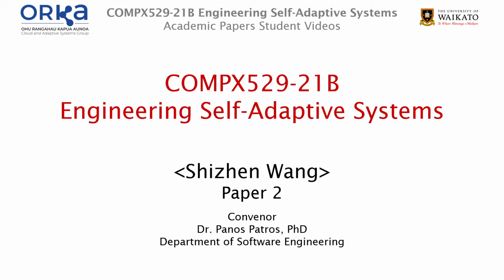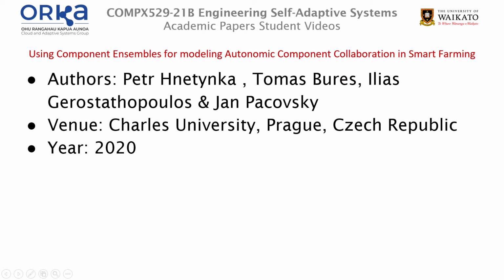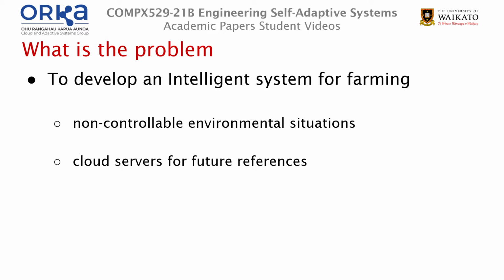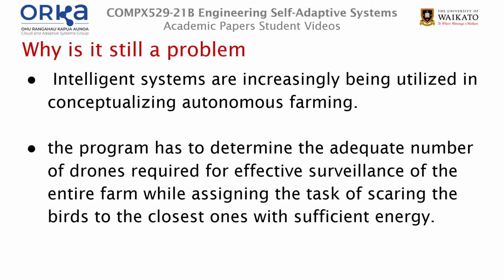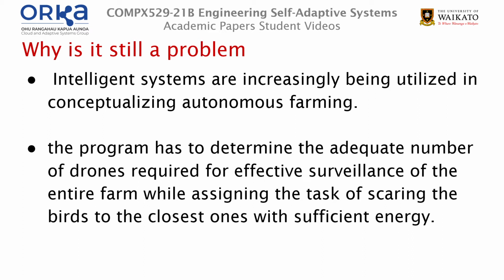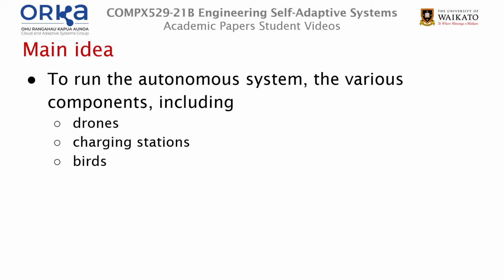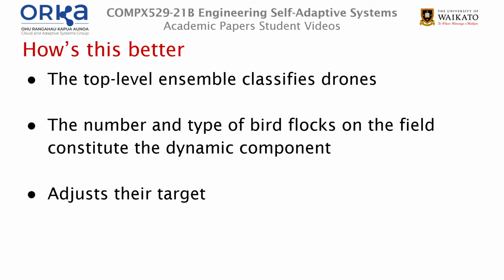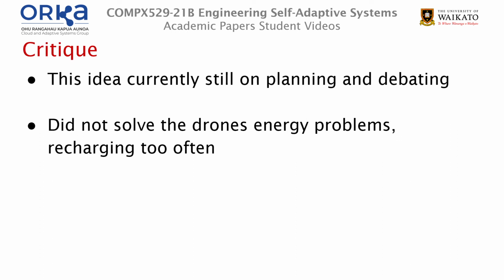Component ensembles for autonomic collaboration in smart farming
Hnetynka, Petr, Tomas Bures, Ilias Gerostathopoulos, and Jan Pacovsky. "Using component ensembles for modeling autonomic component collaboration in smart farming." In Proceedings of the IEEE/ACM 15th International Symposium on Software Engineering for Adaptive and Self-Managing Systems, pp. 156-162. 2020.